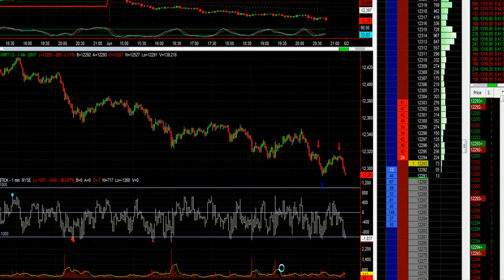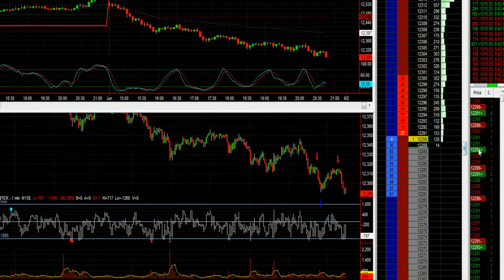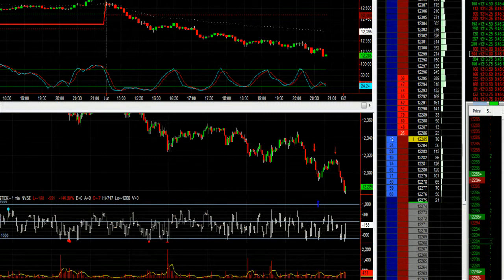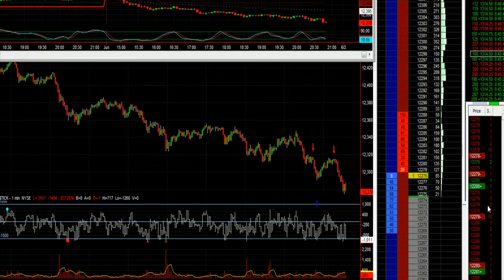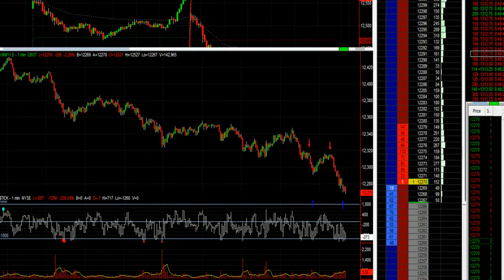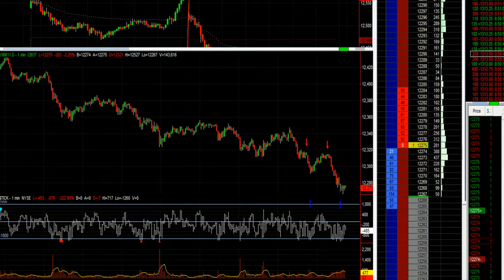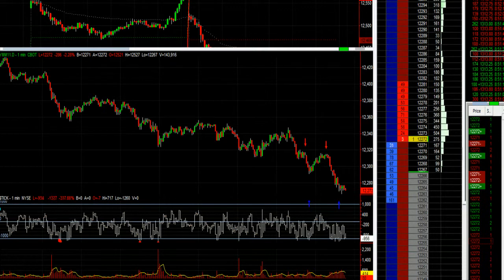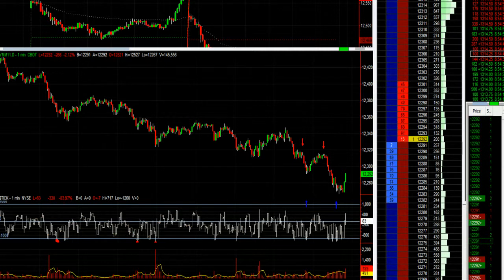Market commentary mid trade - The Day Trading Room Blog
Positioned short going into the close, decided to hit the record button.